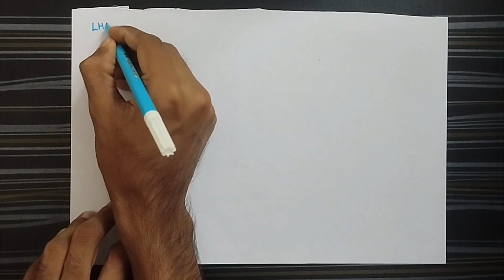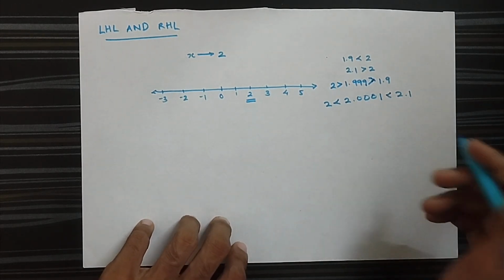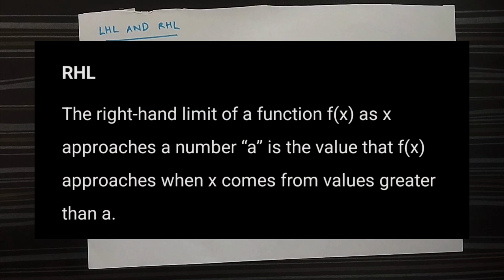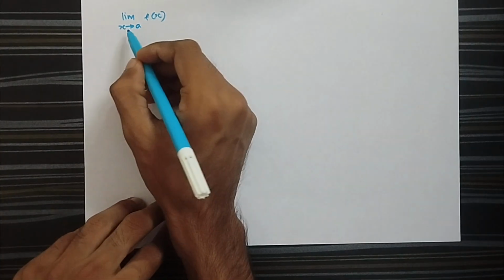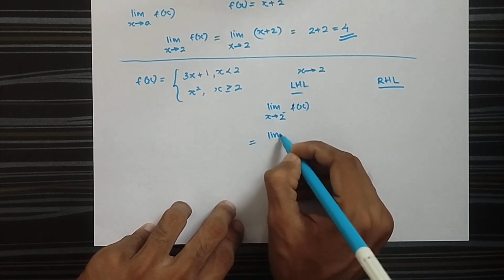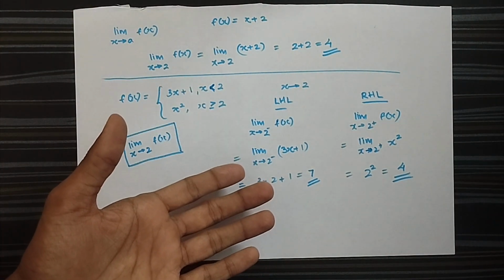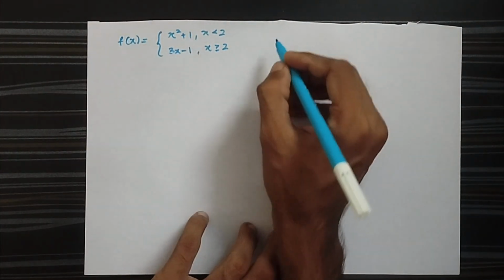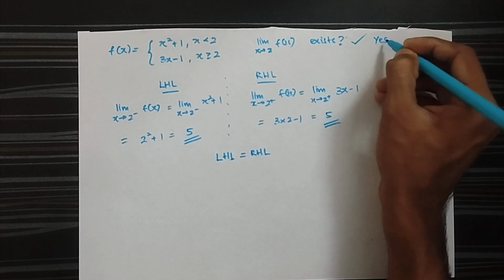Limits | Part 2 - LHL and RHL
What is a left-hand limit? Does a right hand limit mean the same? Can we predict whether the limit of a function exists? Learn all the answers with the PCM tutor. Check out the limits worksheet ⬇️⬇️